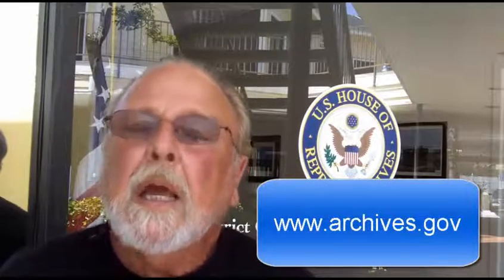How do Vets make a request for medals, medical records and more 2